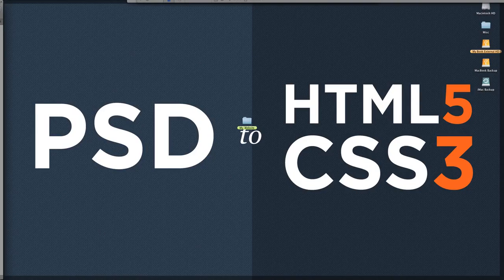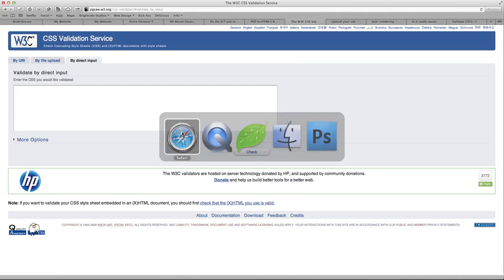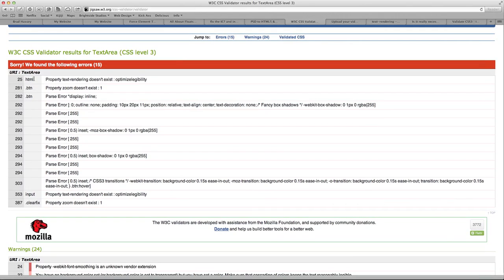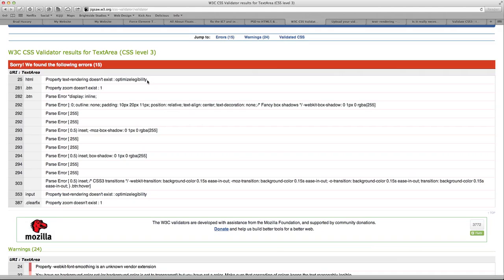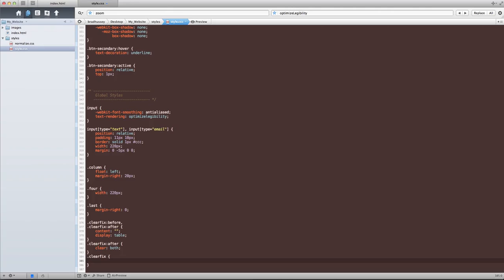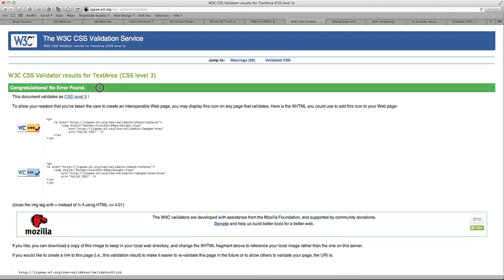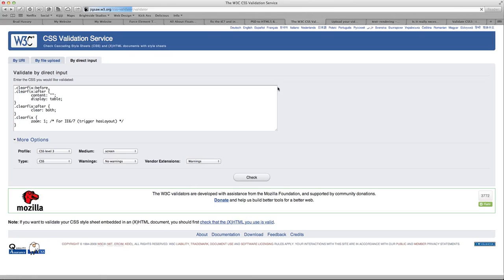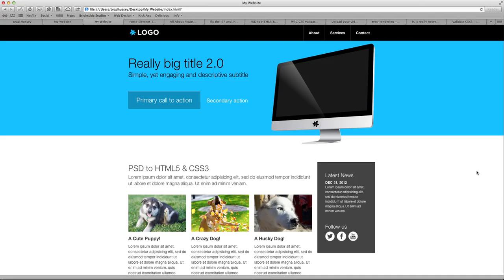Lecture 15 Validating your CSS3